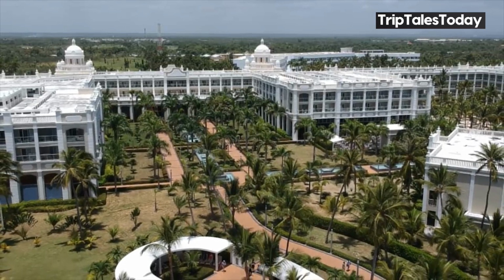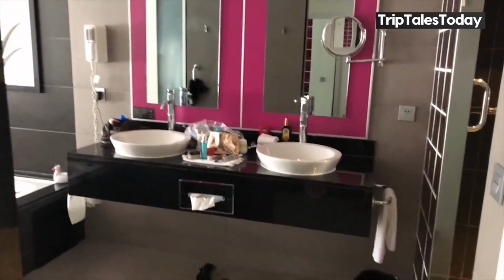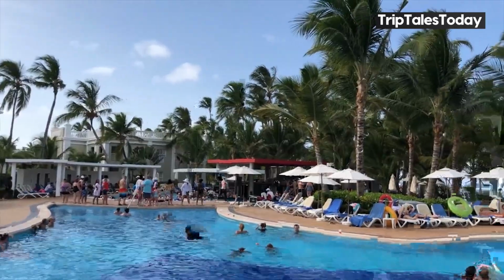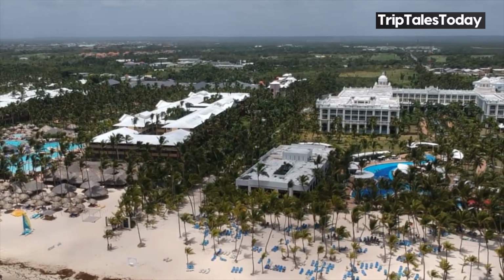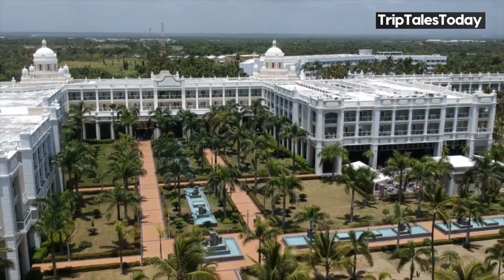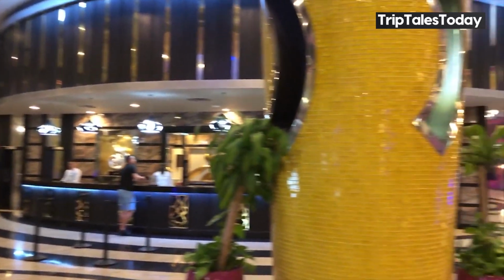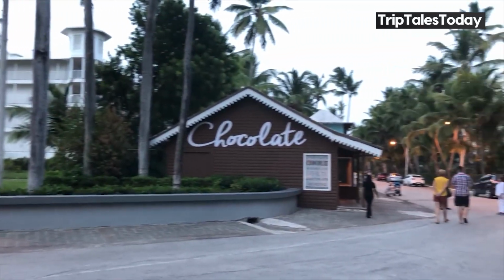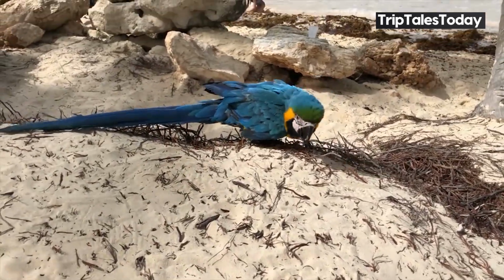Hotel Riu Bambu Review 2026. Is It Worth It?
Hotel Riu Bambu Review 2026

Save money on your trip — find the best deals on hotels, flights, tours & travel essentials